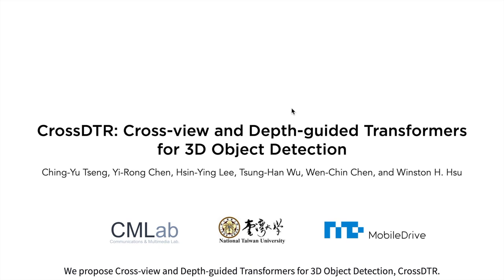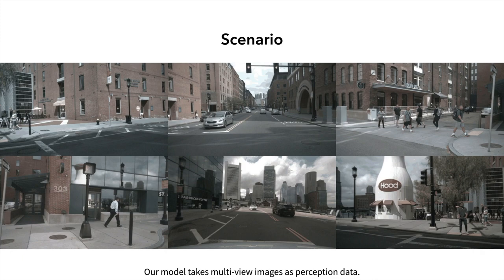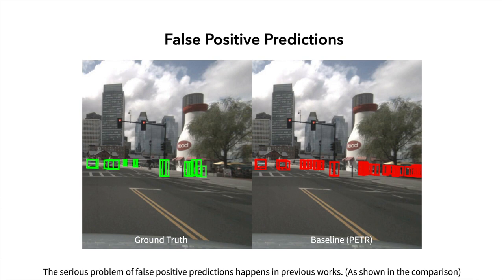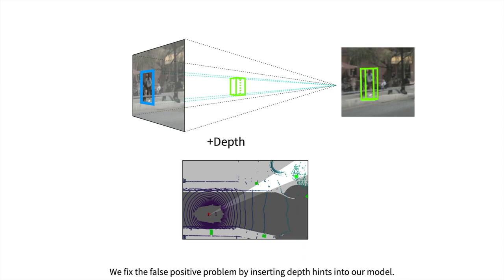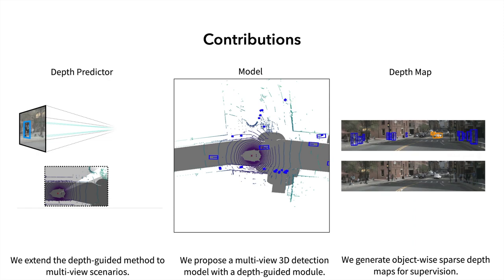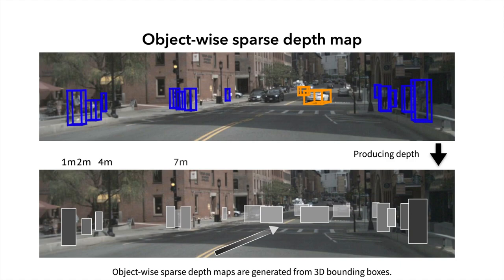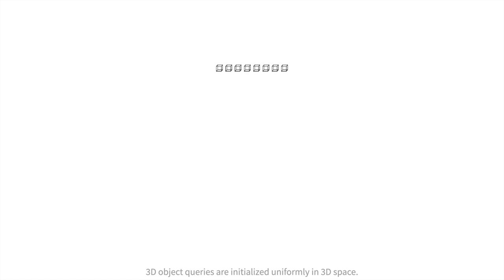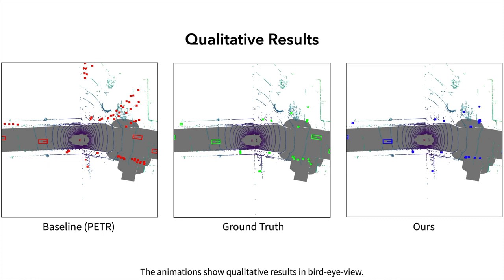Demo Video -- CrossDTR Cross view and Depth guided Transformers for 3D Object Detection, ICRA 2023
To achieve accurate 3D object detection at a low cost for autonomous driving, many multi-camera methods have been proposed and solved the occlusion problem of monocular approaches. However, due to the lack of accurate estimated depth, existing multi-camera methods often generate multiple bounding boxes along a ray of depth direction for difficult small objects such as pedestrians, resulting in an extremely low recall. Furthermore, directly applying depth prediction modules to existing multi-camera methods, generally composed of large network architectures, cannot meet the real-time requirements of self-driving applications. To address these issues, we propose Cross-view and Depth-guided Transformers for 3D Object Detection, CrossDTR. First, our lightweight depth predictor is designed to produce precise object-wise sparse depth maps and low-dimensional depth embeddings without extra depth datasets during supervision. Second, a cross-view depth-guided transformer is developed to fuse the depth embeddings as well as image features from cameras of different views and generate 3D bounding boxes. Extensive experiments demonstrated that our method hugely surpassed existing multi-camera methods by 10 percent in pedestrian detection and about 3 percent in overall mAP and NDS metrics. Also, computational analyses showed that our method is 5 times faster than prior approaches. Our codes will be made publicly available

Reference:
Ching-Yu Tseng, Yi-Rong Chen, Hsin-Ying Lee, Tsung-Han Wu, Wen-chin Chen, Winston H. Hsu. CrossDTR: Cross-view and Depth-guided Transformers for 3D Object Detection. IEEE International Conference on Robotics and Automation (ICRA) 2023.